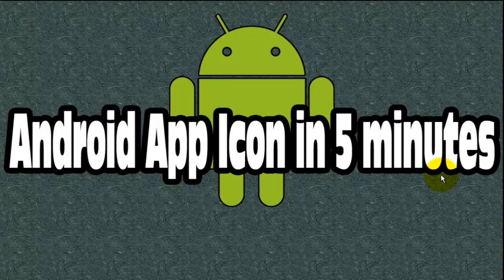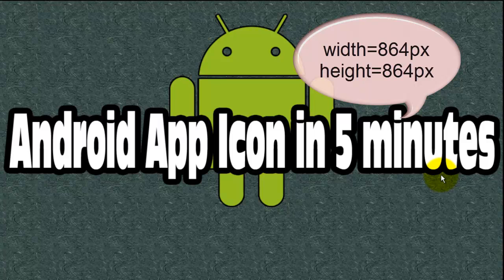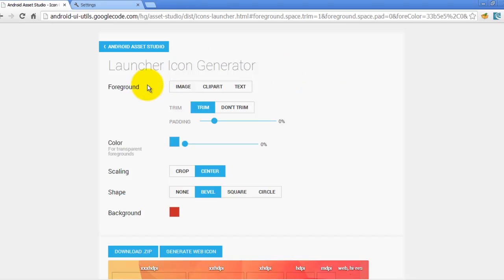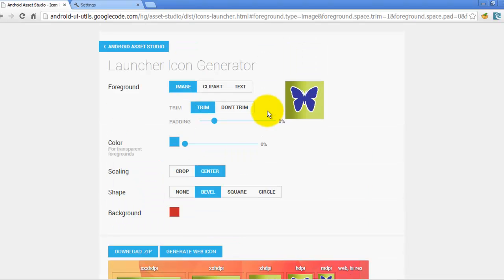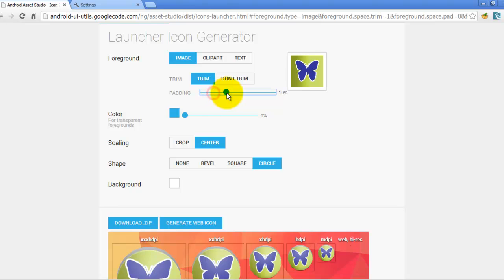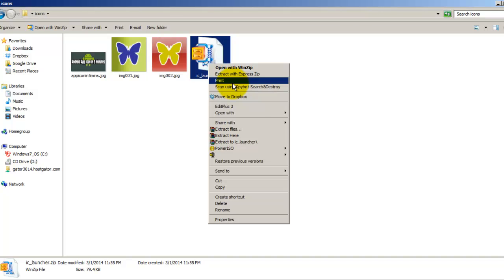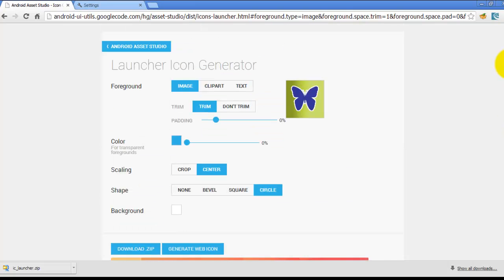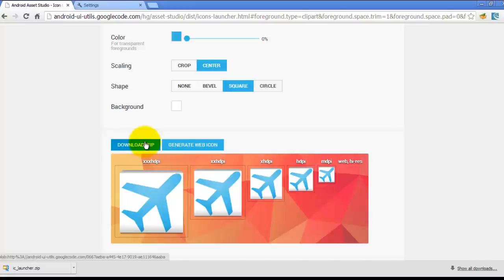How To Create Android App Icon In 5 Minutes [Tutorial]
This video shows how to create android app icon online without using Photoshop, gimp or illustrator. The android app icon maker requires an image with resolution of minimum 864x864 pixels.

With this android app icon online tool you can create app icon transparent, bigger, larger, smaller, square, circle or oval for all the android screen sizes. You can also apply background color to the android app icon and customize it as per your app requirements.

Once you are done you can download the android app icon for free in a zip format. The zip file contains the created android app icons under required categories needed by your android project.

This video tutorial is an attempt to answer below queries by my blog users:

How To Change Android App Icon?
How To Create Android App Icon?
How To Make Android App Icon Transparent?
How To Make Android App Icons Bigger?
How To Make Android App Icons Larger?
How To Make Android App Icons Smaller?